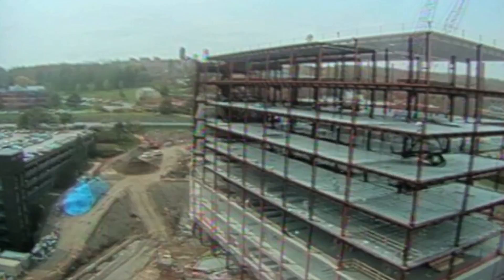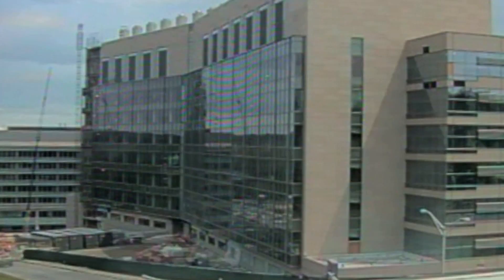Client Project: University of Massachusetts Medical Center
Project team members from UMass Medical Center, Suffolk Construction, PMA, ARC and Microdesk share how they took BIM to a whole new dimension to deliver the  University of Massachusetts Medical School's groundbreaking Albert Sherman Center project in Worchester, MA.